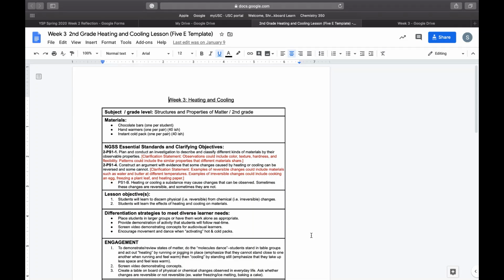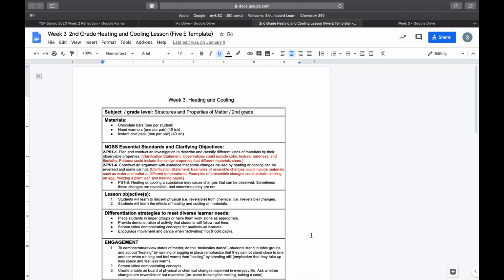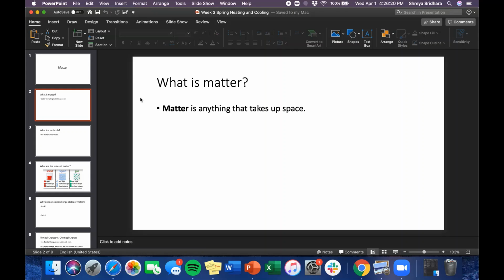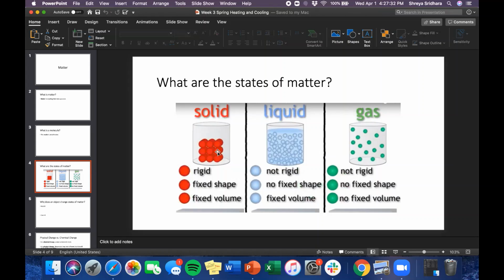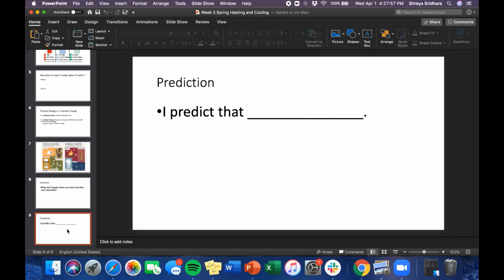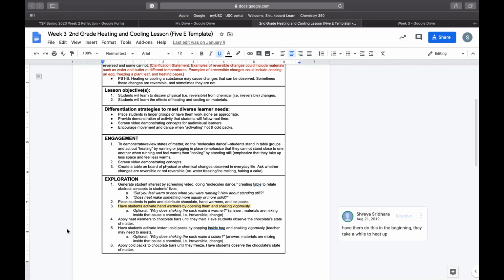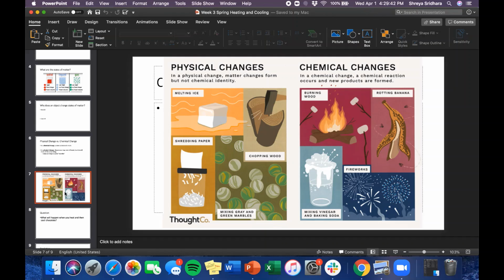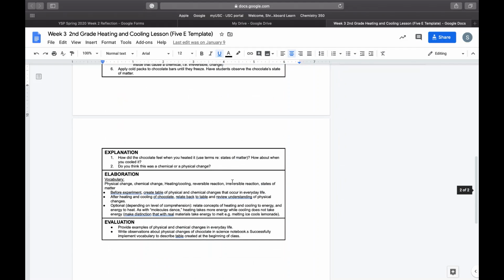YSP Spring 2nd Grade Week 3 Heating and Cooling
The USC Young Scientists Program’s Spring 2nd grade week 3 lesson deals with states of matter, allowing students to visualize the difference between solids, liquids, and gases through heating and cooling chocolate!

Video by: Shreya Sridhara